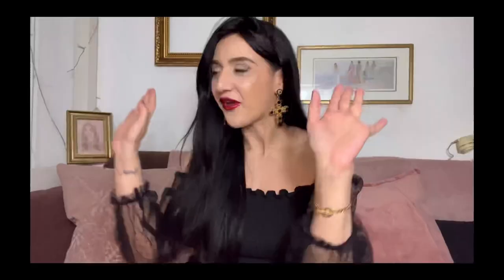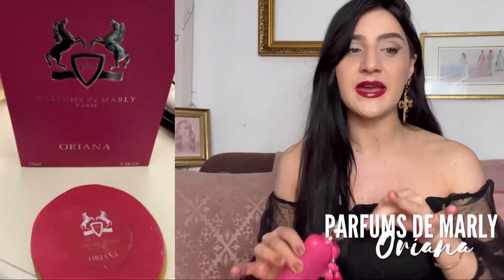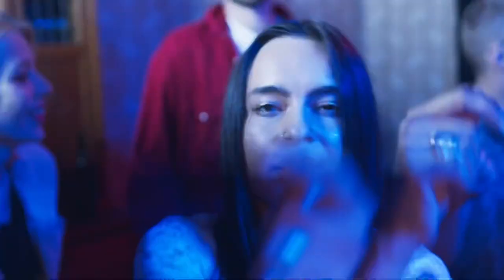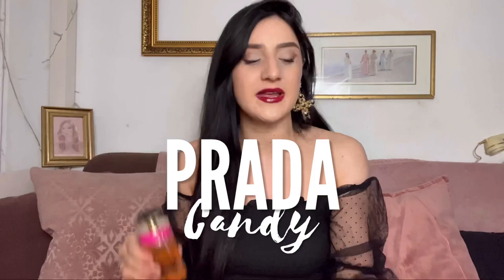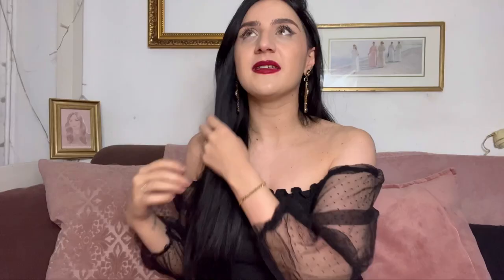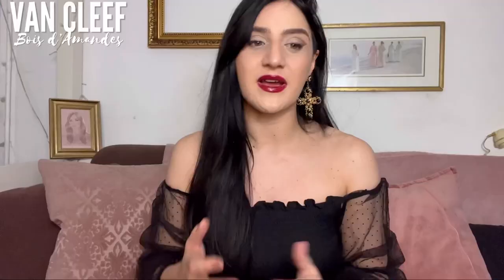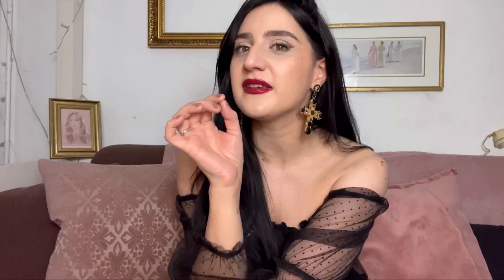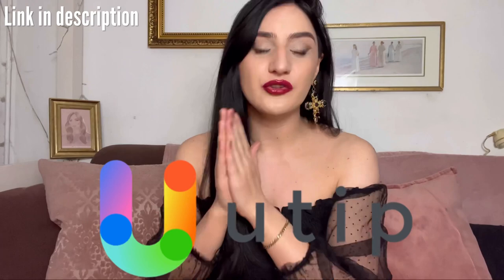TOP 10 GOURMAND FRAGRANCES 2022: Sweet, Yummy, Sexy. They’ll want to undress you!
Summary:
0:00 Intro
0:57 Valentino Uomo EDT
1:34 Oriana Parfum de Marly
2:33 Thierry Mugler A men Pure Havane
3:28 Thierry Mugler Angel Muse
4:45 Jean Paul Gautier Scandal
5:22 PRADA Candy
5:25 Viva la Juicy Gold couture
5:35 Olfactiv-O Gourmand
6:39 Ambre Platine LORGA parfum
7:16 Van cleef and arpels Bois d’Amande
8:05 Atelier des Ors Choeur des anges
9:34 Floraiku One umbrella for two
11:02 Conclusion